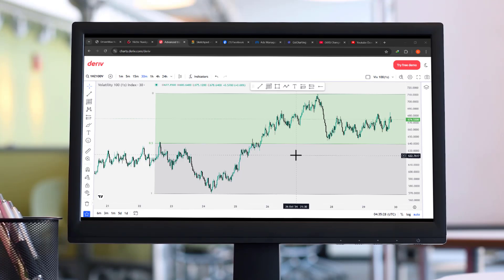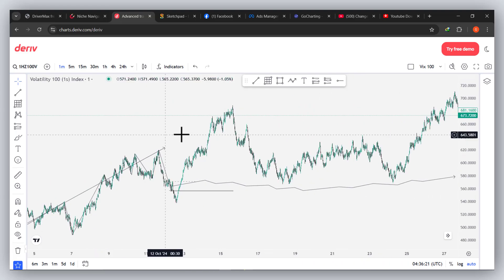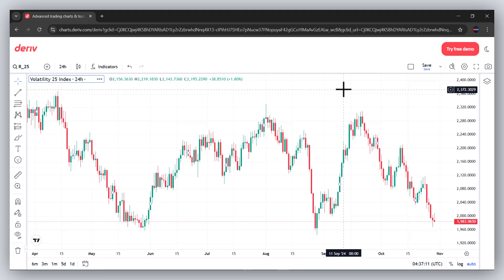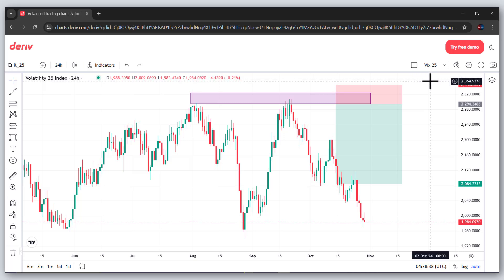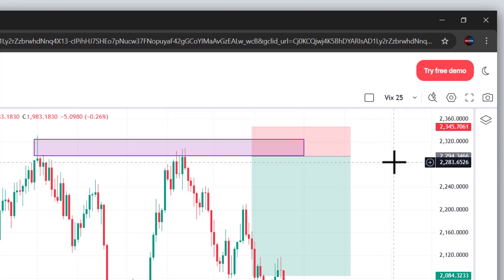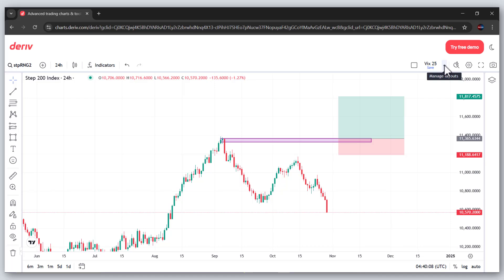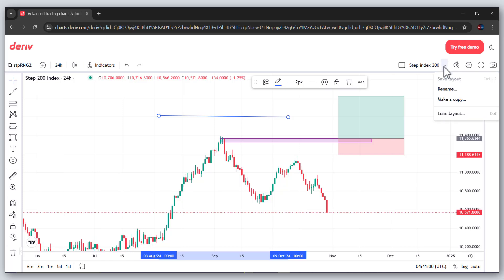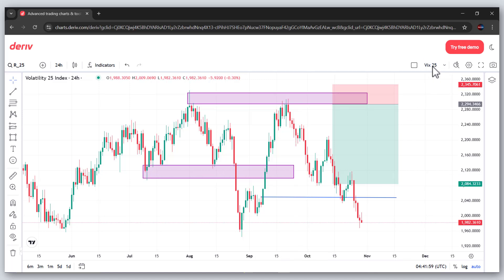How to save charts on Deriv TradingView the right way (100% working)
Using deriv tradingview can be frustrating sometimes especilly when it comes to saving and reloading charts. In this video, You will learn how to save charts Deriv TradingView the right way to ease your workflow.

Recomended Prop Firm

𝙍𝙀𝘾𝙊𝙈𝙈𝙀𝙉𝘿𝙀𝘿 𝘾𝙍𝙔𝙋𝙏𝙊 𝙀𝙓𝘾𝙃𝘼𝙉𝙂𝙀

. Create your binance account and receive $100 welcome bonus